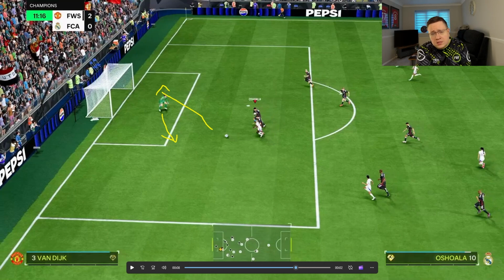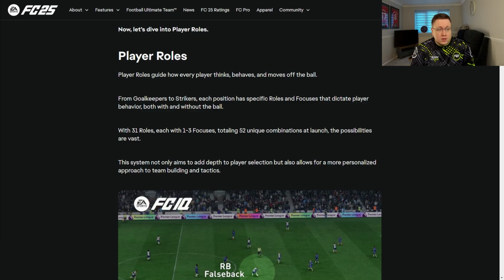Goalkeeper FC25 Player Roles - Which one is the best?